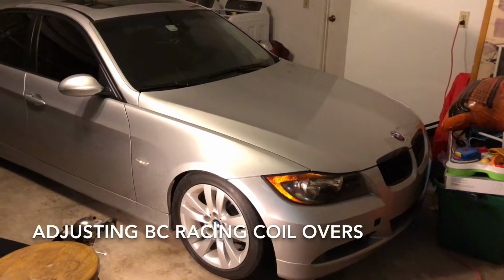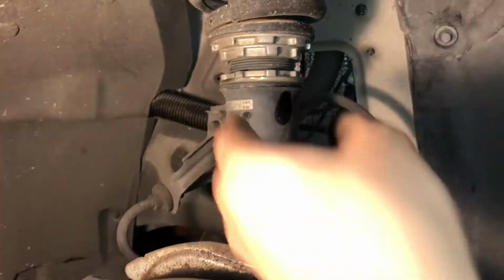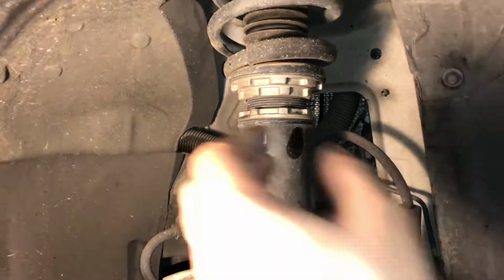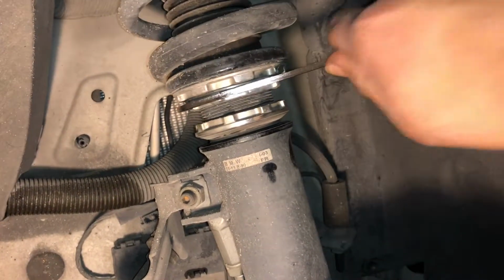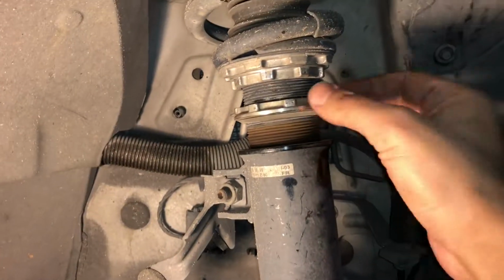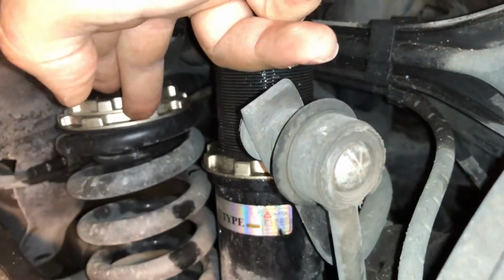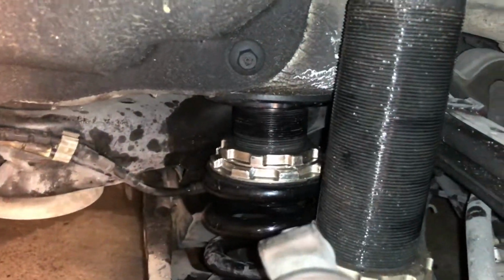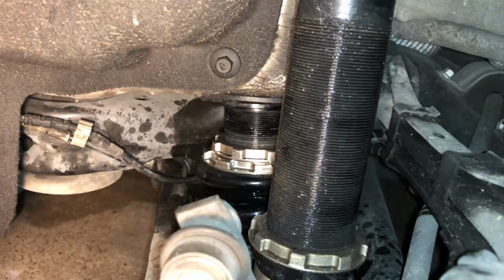Adjusting BC racing coil overs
Don’t miss the chance to be a proud supporter of a good cause!

This video will show you how to adjust BC Racing Coil Overs. In the video we are working on a 2007 BMW 328 but this coils work on different vehicles as well